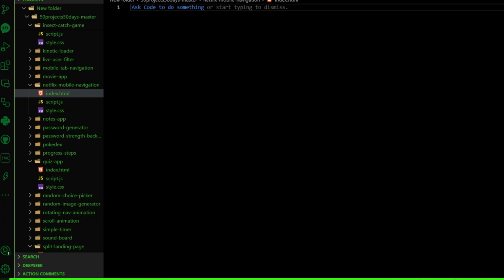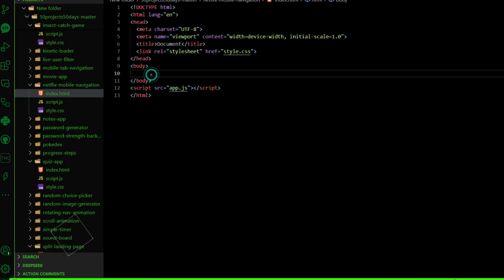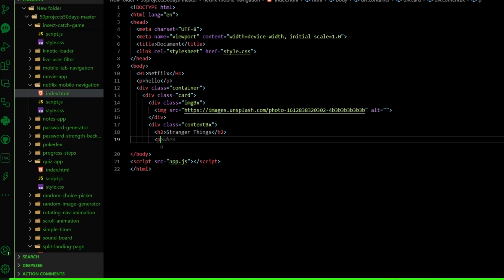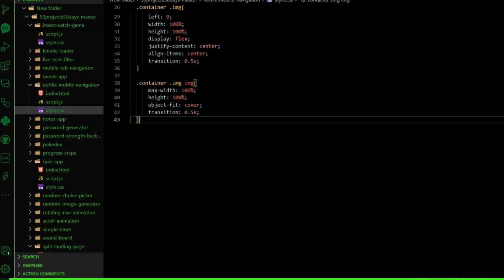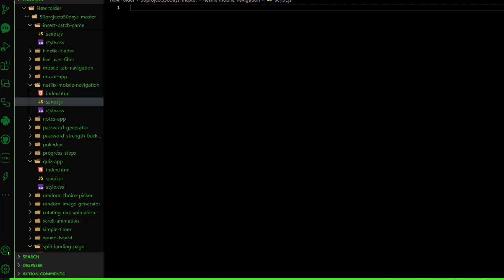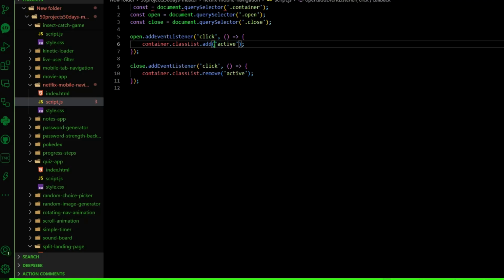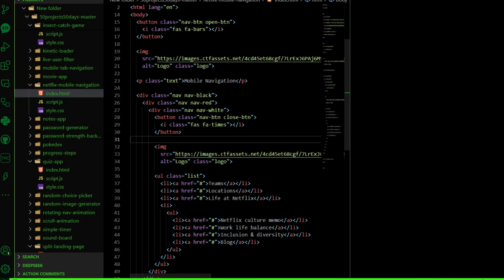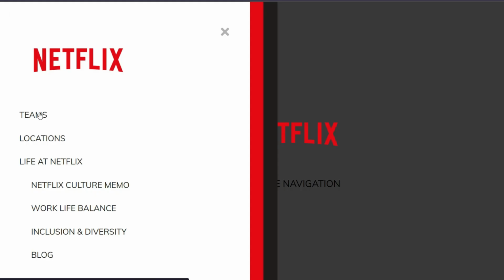Create a Netflix Style Mobile Navigation Menu in 2025!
Join me as I take on the challenge of creating a Netflix-style mobile navigation menu using only the latest design trends from 2025!

Want to elevate your mobile app navigation? In this tutorial, we'll show you how to create a Netflix-style mobile navigation menu that will impress your users in 2025! We'll guide you through the UI/UX design process, demonstrating how to build a sleek navigation that's both intuitive navigation and visually appealing. Whether you're focused on mobile UI or full app development, this video covers essential techniques for a better user experience (UX). Learn how to craft a custom navigation that rivals the best mobile app design examples. This step-by-step mobile app tutorial will teach you how to enhance your mobile interaction design and provide a seamless experience. If you are looking for mobile navigation menu ideas, you are in the right place.

Github Repositories link:
Project Preview Link:

Learn how to create a Netflix-style mobile navigation menu that will take your mobile app to the next level! In this tutorial, we'll show you how to design and implement a sleek and intuitive navigation menu that provides a seamless user experience. From conceptualization to implementation, we'll cover everything you need to know to create a navigation menu that rivals the best in the industry. Whether you're a developer, designer, or product owner, this video is perfect for anyone looking to improve their mobile app's usability and engagement. So, what are you waiting for? Dive in and learn how to create a Netflix-style mobile navigation menu that will leave your users wanting more!